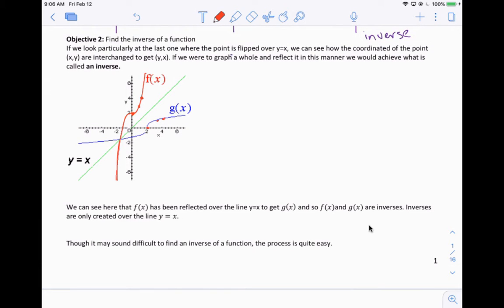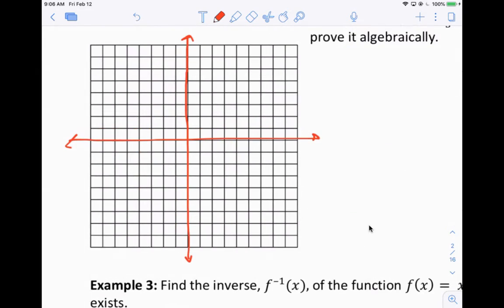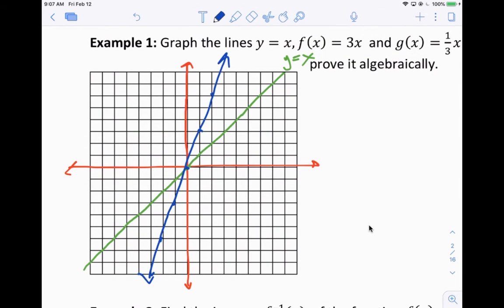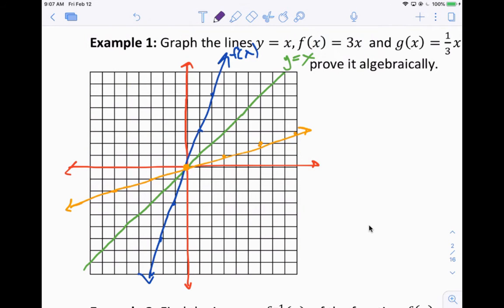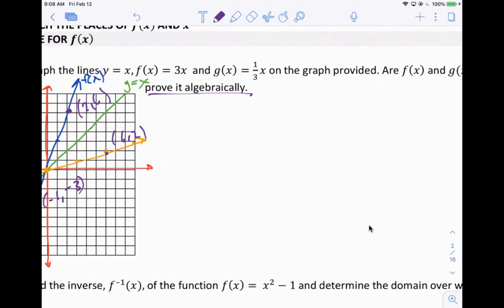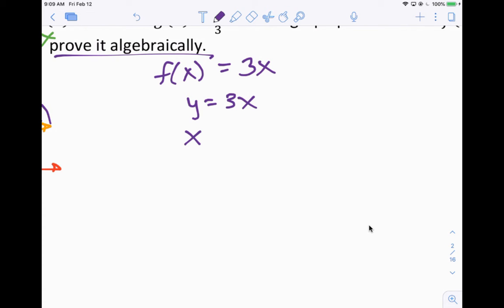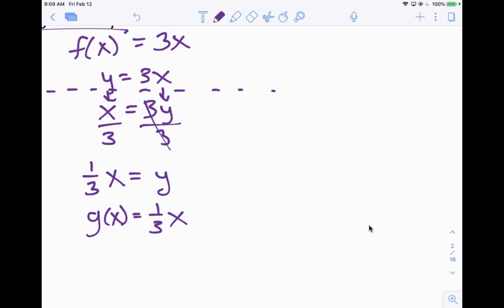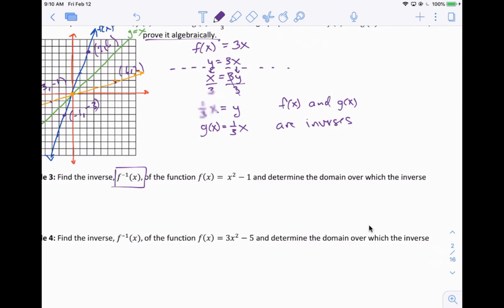CP 9.1 Video 2 Solving an Invesre